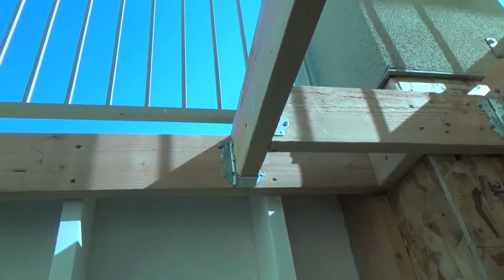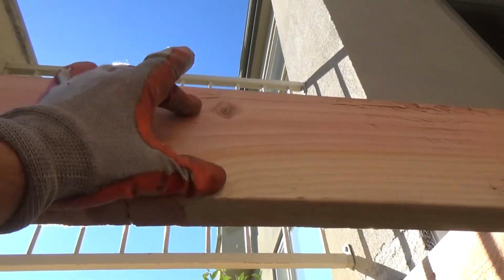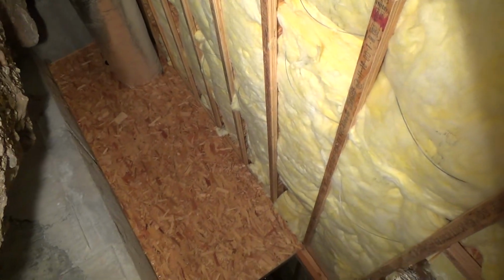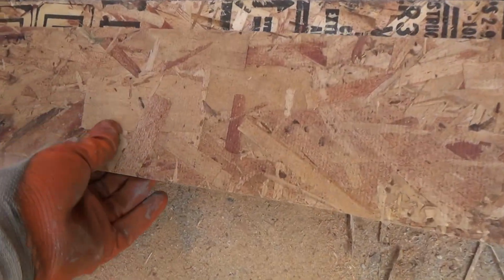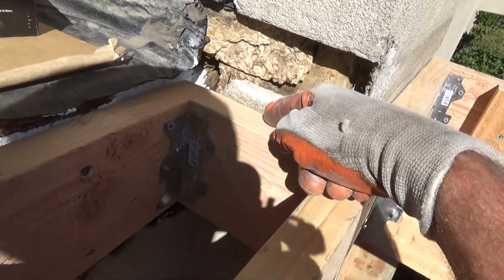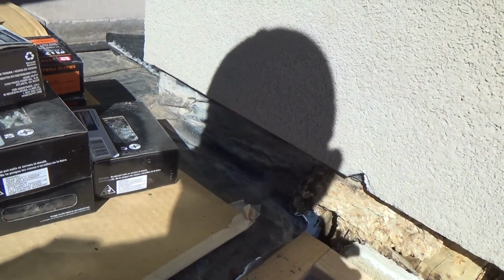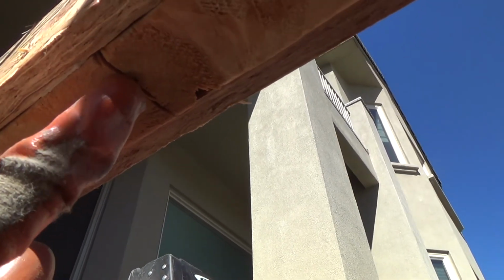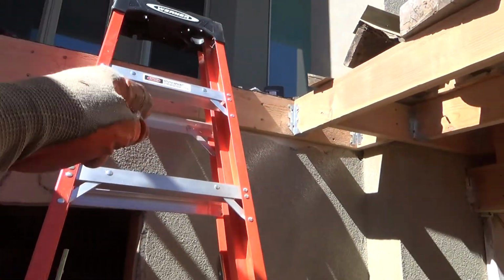What Kind of Floor Joists Should I Install?/How to Repair Floor Joist/Dry Rot Deck Repairs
What kind of floor joists should I install/how to repair a floor joist/dry rot deck repairs is what this DIY howto video is about. VideoJoe is getting ready to finish installing the rest of the deck floor joists but first he happens to see something that he thinks needs to be repaired. already?! Watch & learn as VideoJoeShows you what VideoJoeKnows...what kind of floor joists should I install/how to repair a floor joist/dry rot deck repairs. Nice!